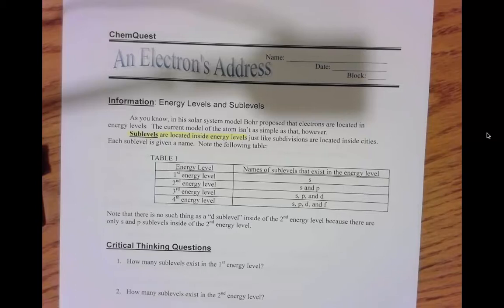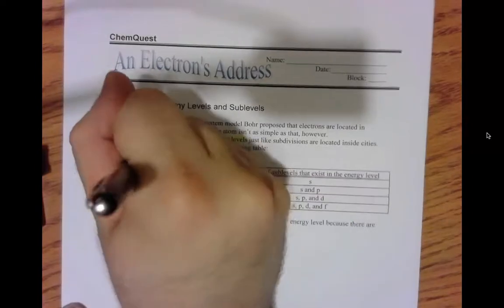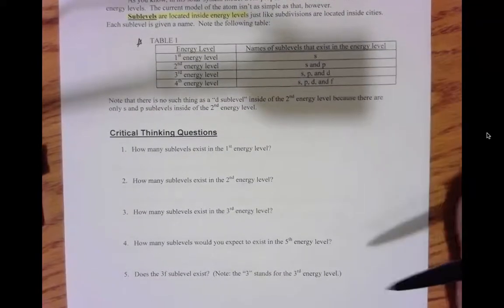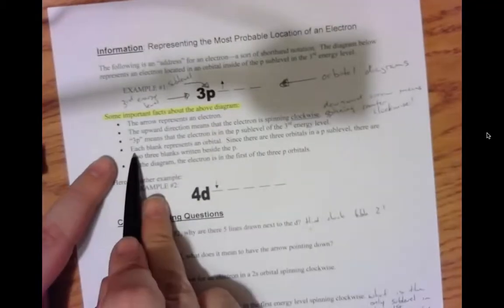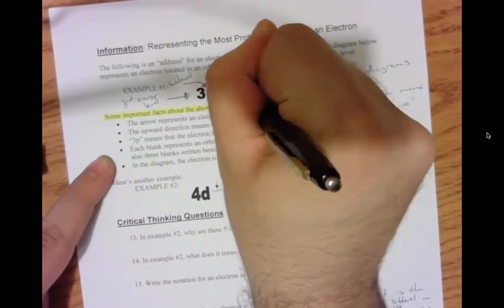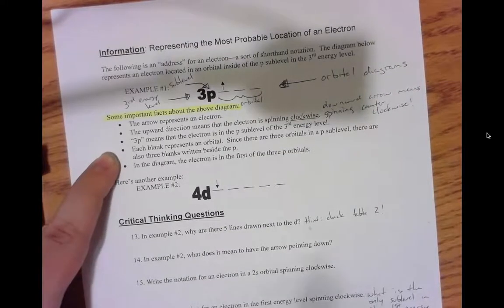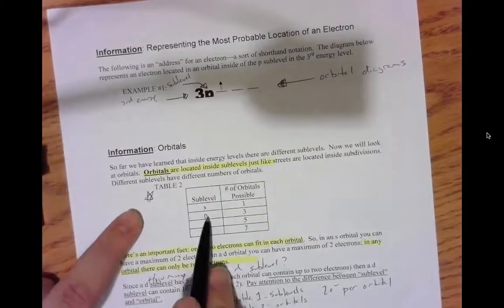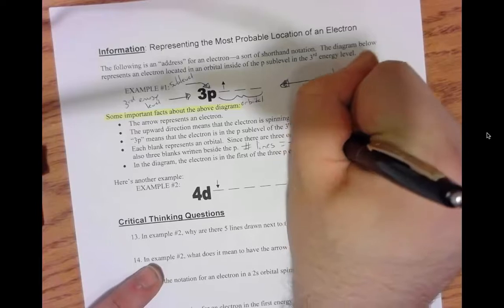An Electrons Address CQ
This video will help you complete An Electrons Address Chemquest.